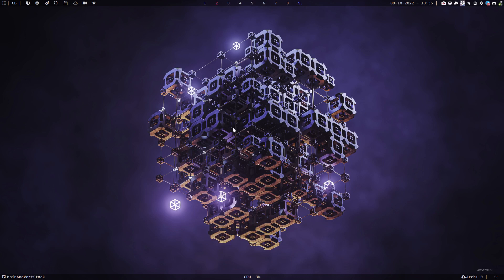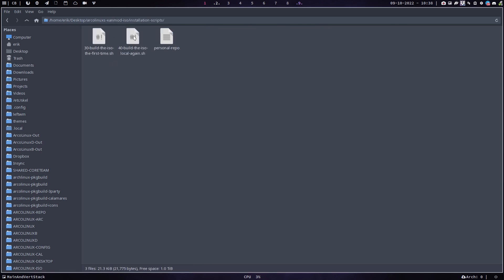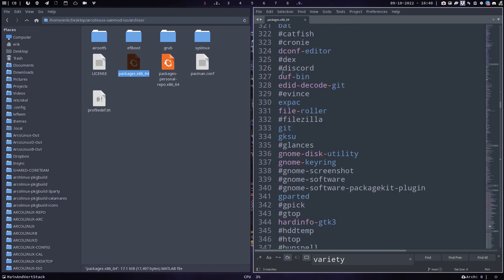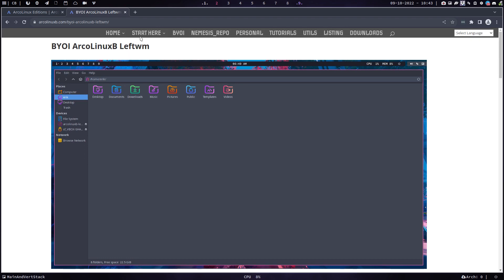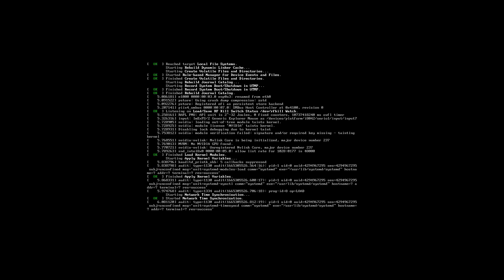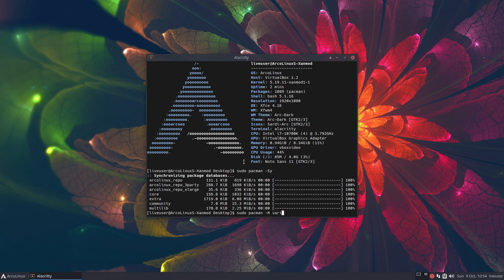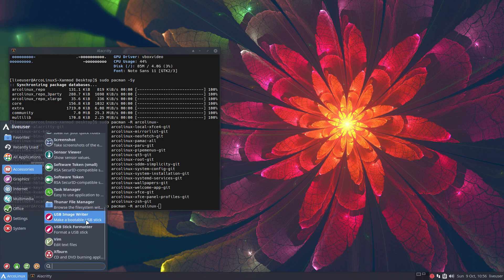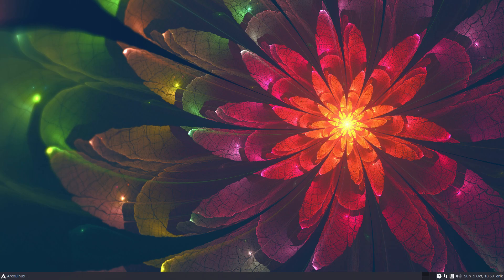ArcoLinux : 3028 How to build the ArcoLinuxS-Xanmod